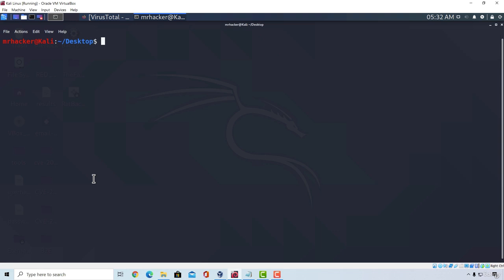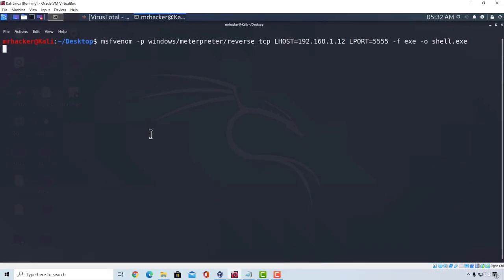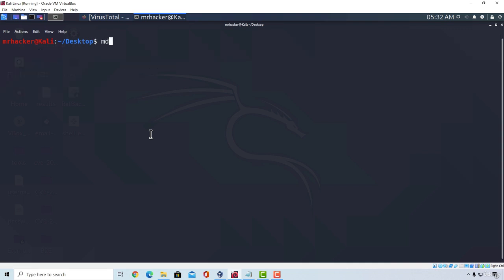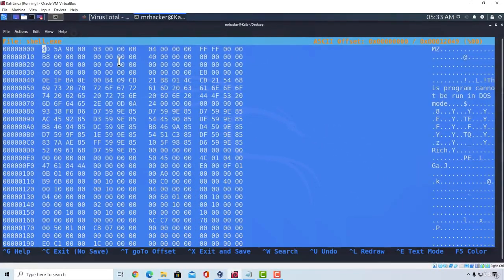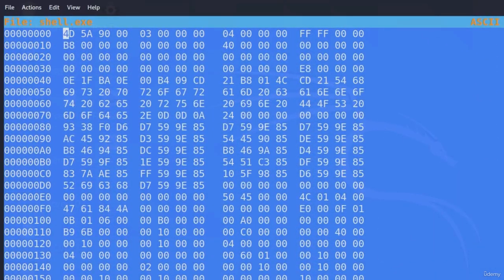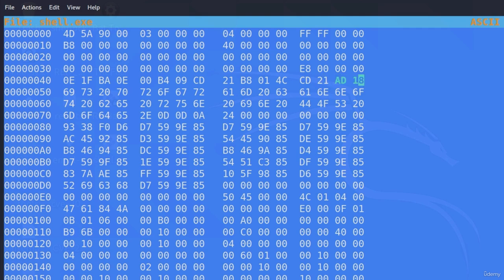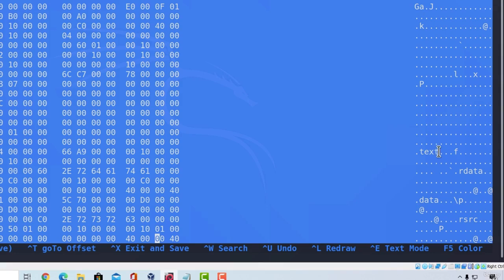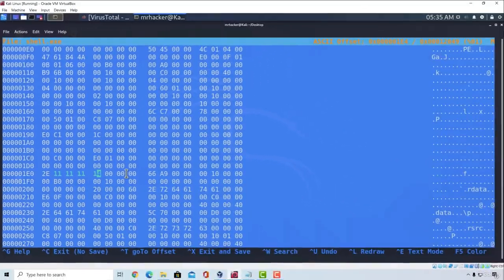Hexeditor & Antiviruses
🧠 Hexeditor & Antiviruses Explained! Learn how hex editors work for analyzing file structures and how antivirus software detects malicious patterns inside files. This tutorial breaks down how cybersecurity tools inspect data at a low level in a safe, beginner-friendly way. 💻🔐